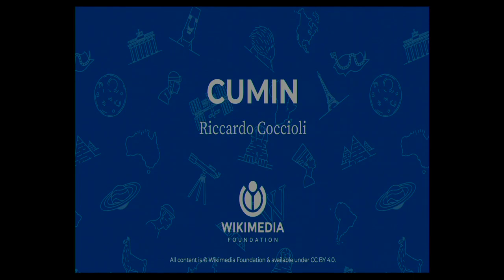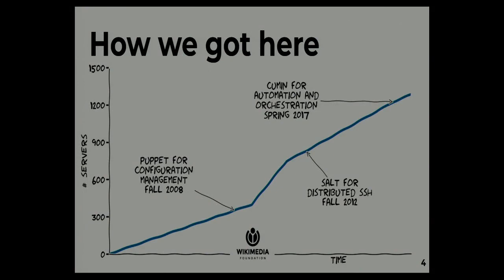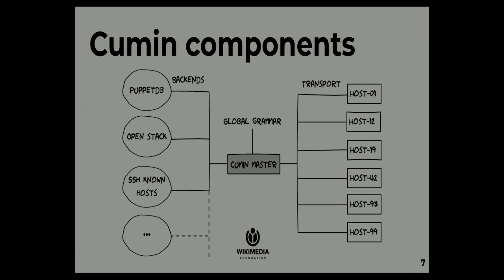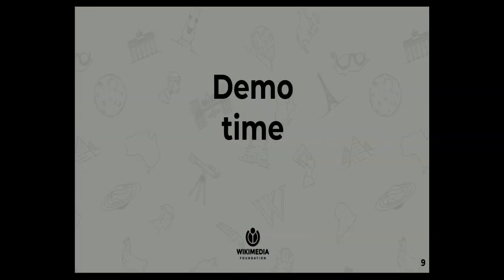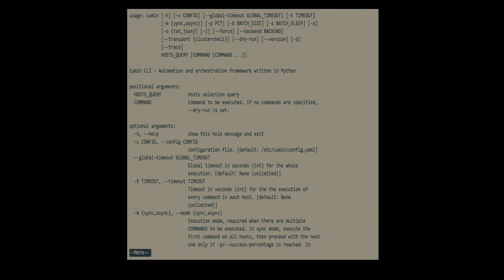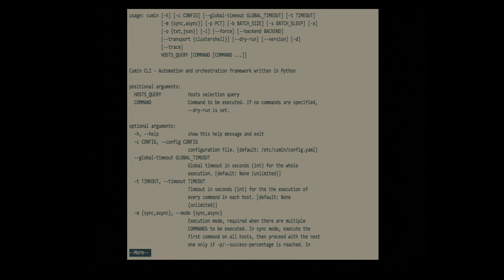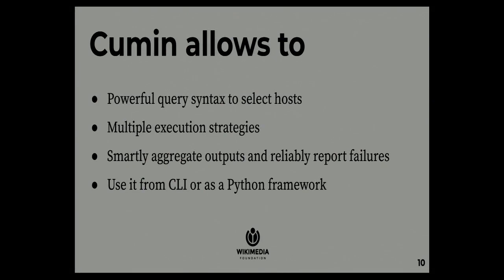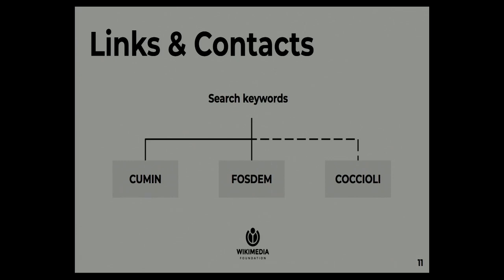Cumin: Flexible and Reliable Automation for the Fleet Real life examples from the Wikimedia Foundat…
Cumin: Flexible and Reliable Automation for the Fleet Real life examples from the Wikimedia Foundation
by Riccardo Coccioli